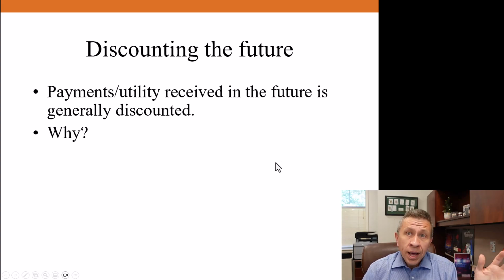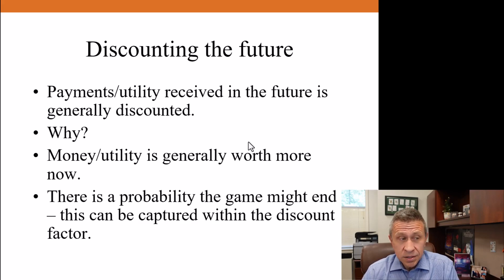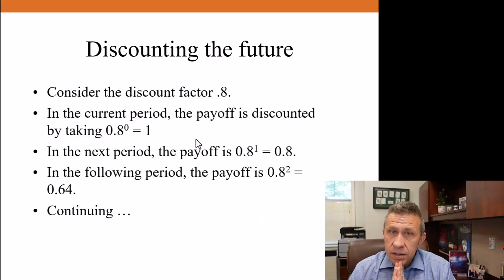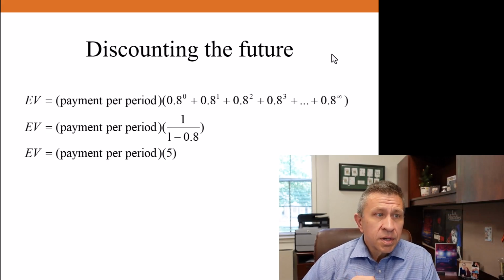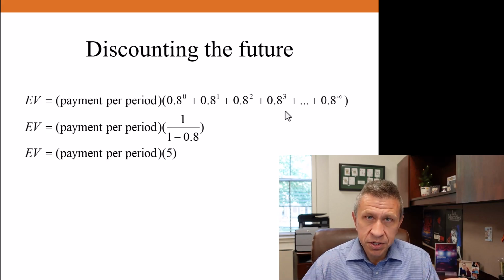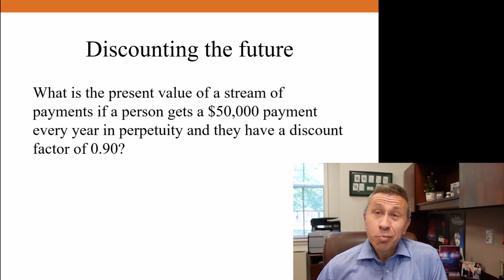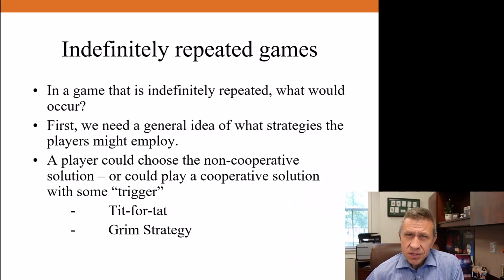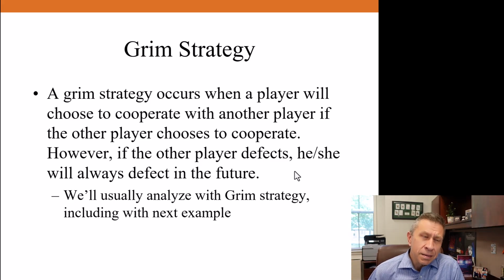How Do We Solve Repeated Games With No Ending? (Game Theory 101)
Many games are repeated over time, how does that change the outcome and how we approach solving them? This video discusses games that are repeated indefinitely and how they are different.

Game Theory is incredibly useful and a lot of fun to learn. I'm dropping videos for my Game Theory course this fall on YouTube. These videos are part of the class I’m teaching at Susquehanna University - and this is an undergraduate level game theory course.

Summary of video from Chat GPT analyzing the transcript:
1. The discussion focuses on indefinitely repeated games in game theory, where there is no definite end to the game.
2. Payments in the future are discounted due to factors like uncertainty, inflation, and myopic behavior, making future payments worth less.
3. The discount factor (symbolized as Delta) represents the worth of future payments compared to the present value, helping calculate the expected value of a stream of future payments.
4. Understanding discounting enables a comparison between cooperative behavior (smaller, consistent payments) and non-cooperative behavior (potential larger one-time payout by cheating).
5. Two general strategies for cooperation in repeated games are discussed: Tit for Tat (cooperate unless opponent defects, then retaliate) and Grim (cooperate initially, but never cooperate again if opponent defects).

Chapters:
0:00 Introduction
0:52 Discounting the Future
7:07 Tit-for-Tat and The Grim Strategy

Description of game theory from Chat GPT:

Welcome to our exciting journey into the fascinating world of game theory! Game theory is a powerful and thought-provoking branch of mathematics and economics that examines strategic decision-making in interactive situations. In this series, we will explore how individuals, businesses, and even nations make choices and act in various scenarios where the outcome of their decisions depends not only on their own choices but also on the choices of others.

Game theory delves into the complexities of human behavior, offering valuable insights into conflict resolution, negotiations, and cooperation. It provides a framework to analyze situations where players have conflicting interests and must carefully weigh the potential outcomes of their actions. From classic examples like the Prisoner's Dilemma to more advanced concepts like Nash equilibria and extensive-form games, we will break down these intriguing concepts and explore how they apply to real-life situations. Whether you're a curious learner or an aspiring strategist, this series will equip you with the tools to better understand the dynamics of decision-making and the strategies that drive the world around us. So buckle up and get ready to explore the captivating world of game theory!